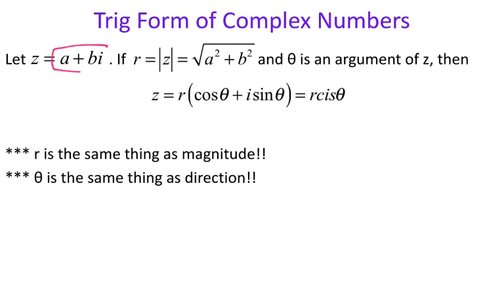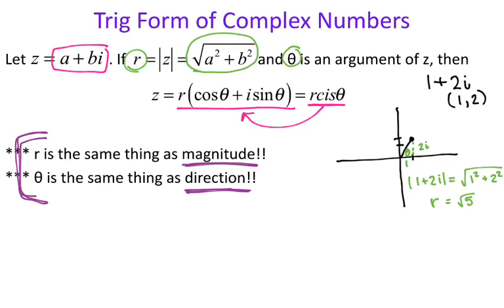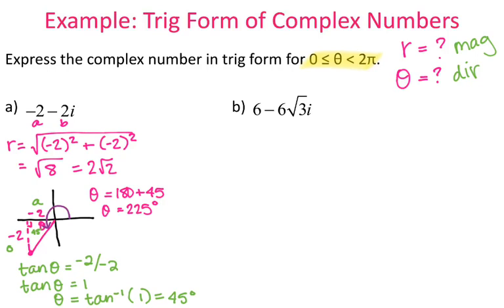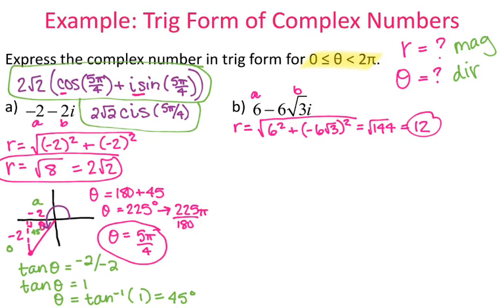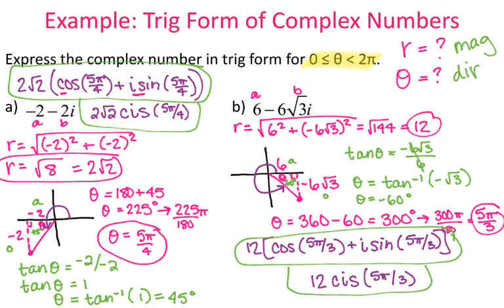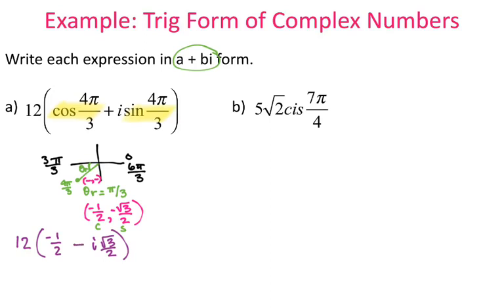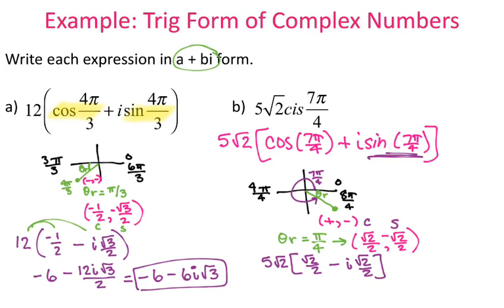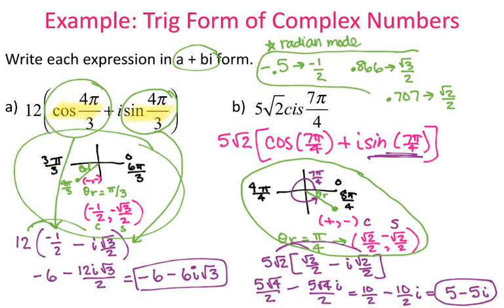Precalc 6.5 Day 1 Trig Form of Complex Numbers